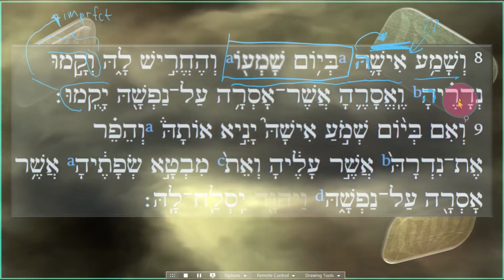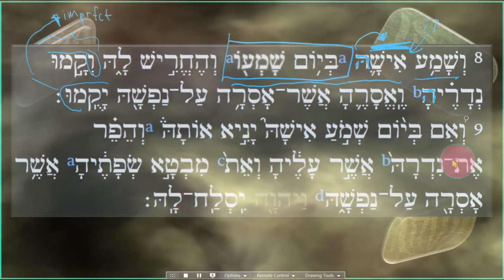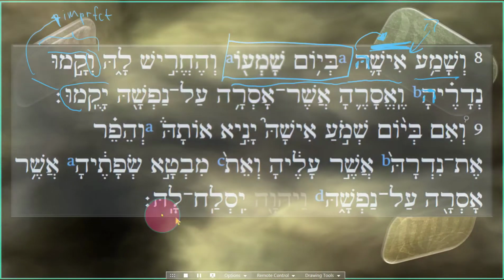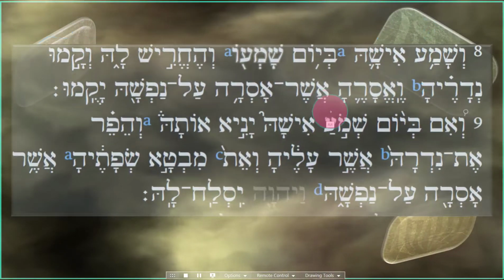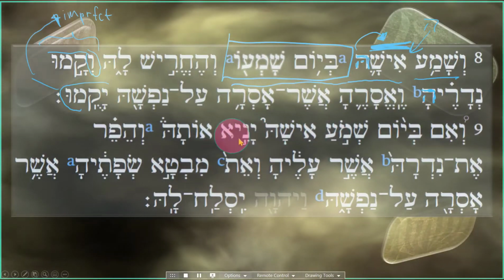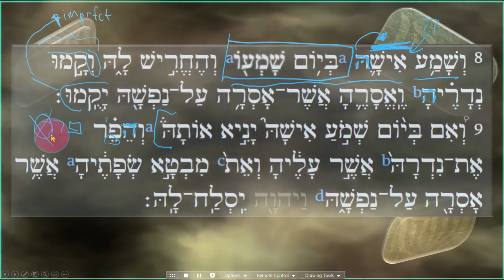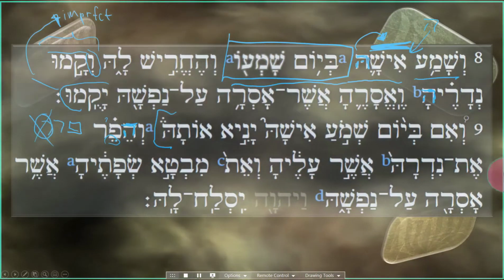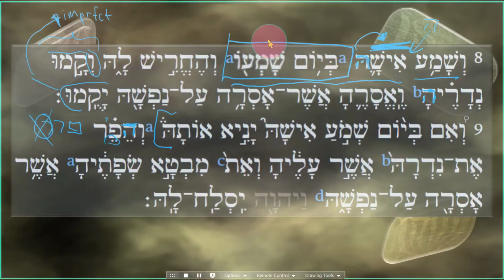MaTTot 1st Aliya part ה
Rabbi and students work through all words of the Hebrew original from pareshat Mattot.